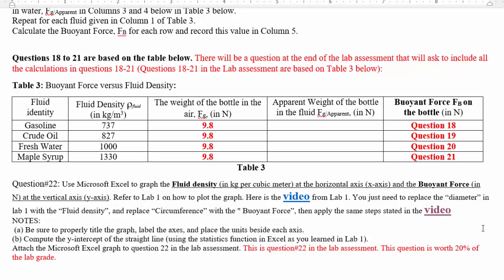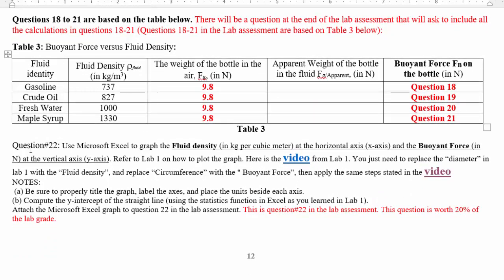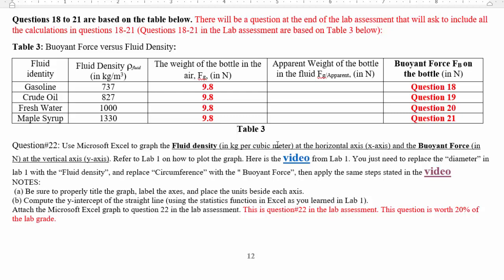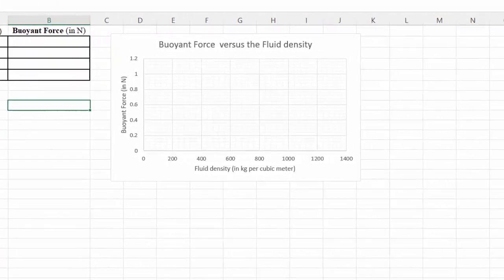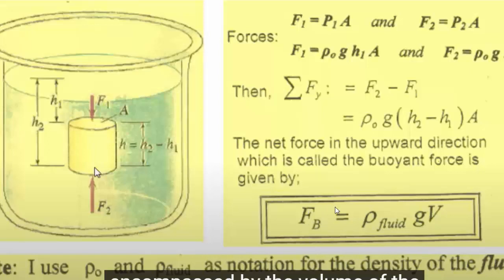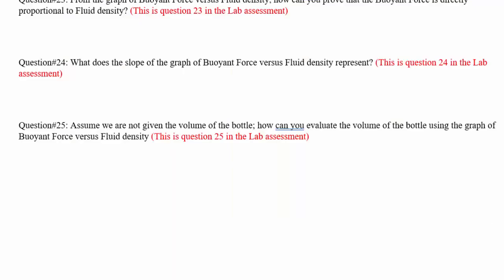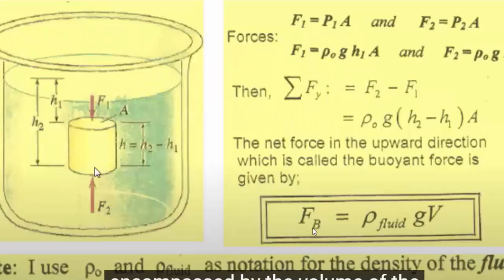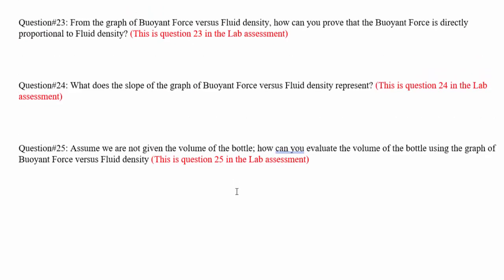Analyzing Lab Ch 15 Part 3 data